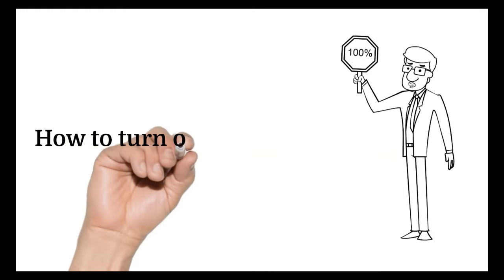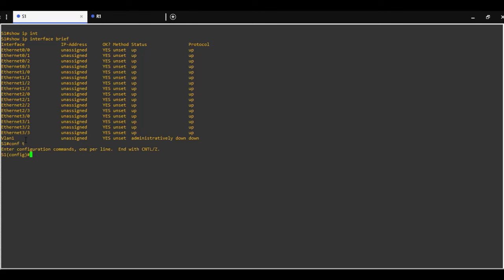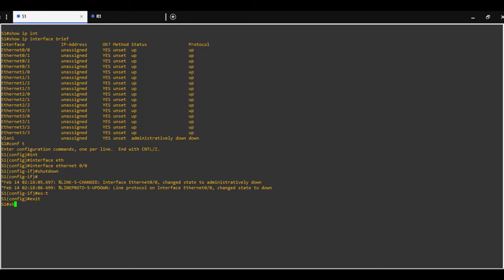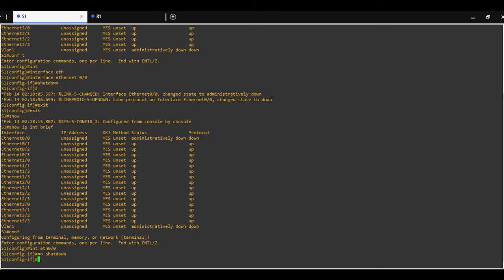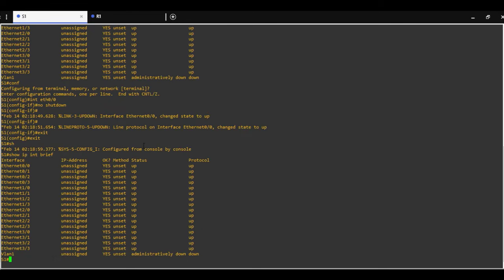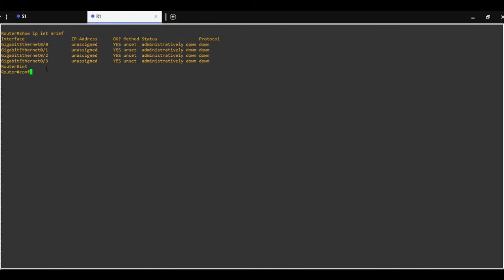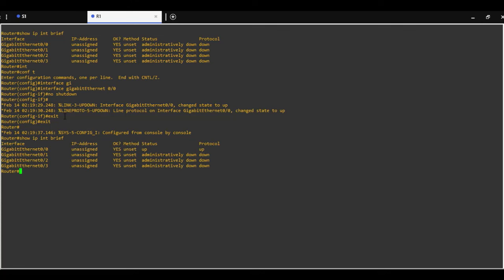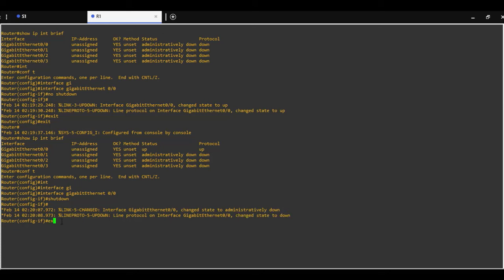How to Enable port on a Cisco router or switch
This short video will guide you how to turn on/off ports on a Cisco switch or router.